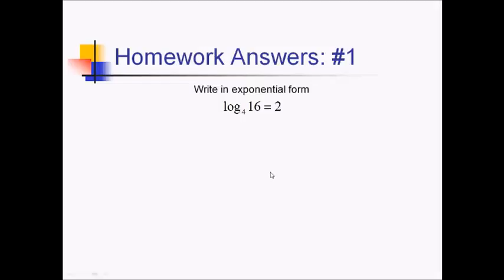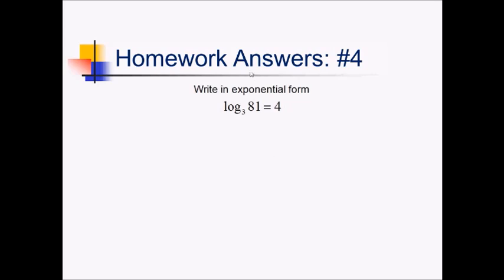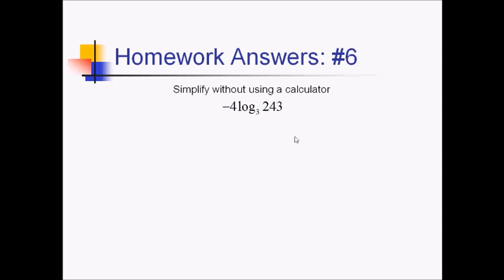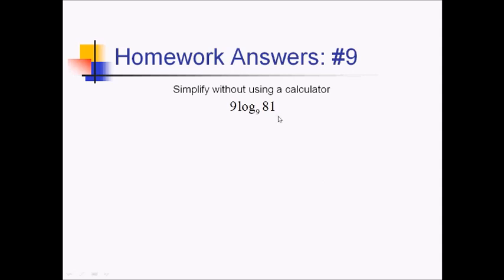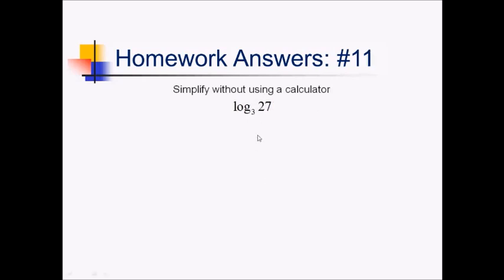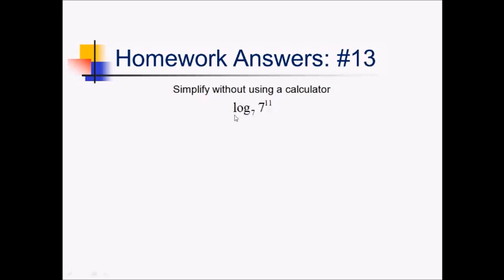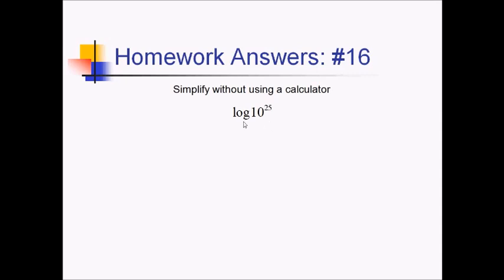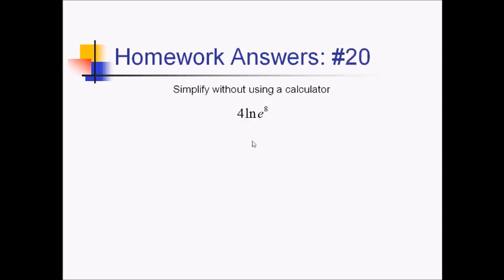Logarithms: Problem Set #1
Worked problems showing how to simplify expressions with logarithms (basic expressions and exponentials containing logarithms).

Go here for a PDF and handout to go along with this video